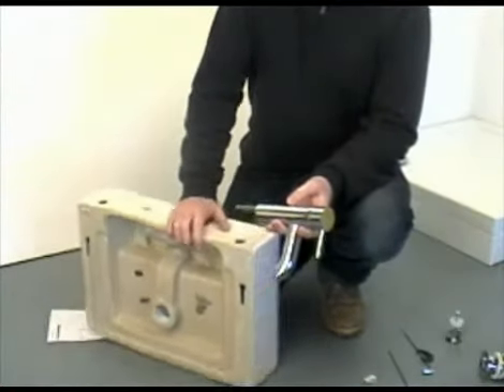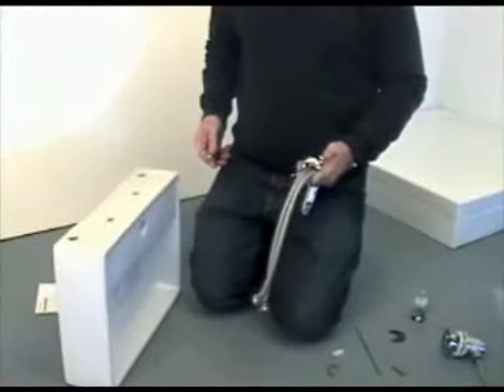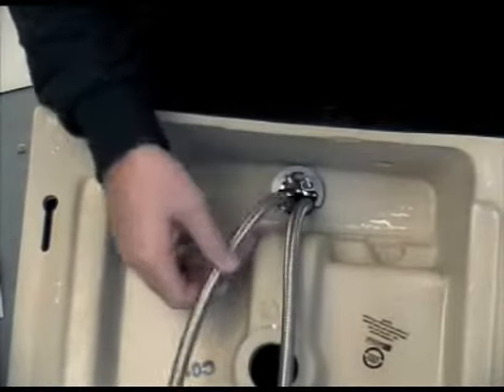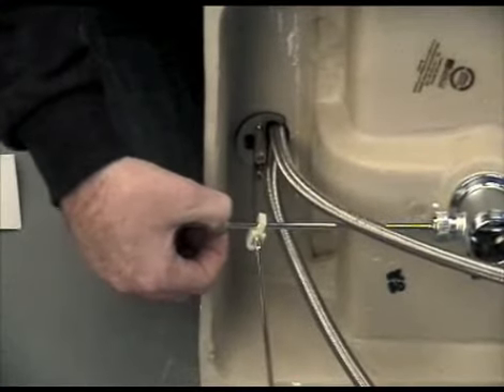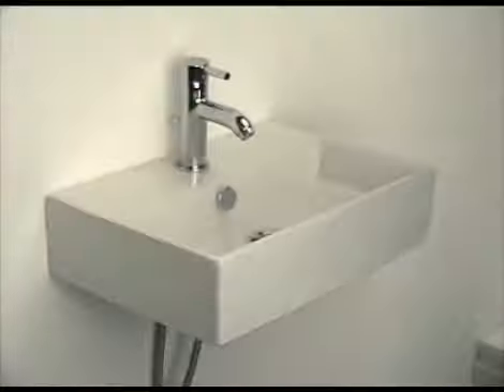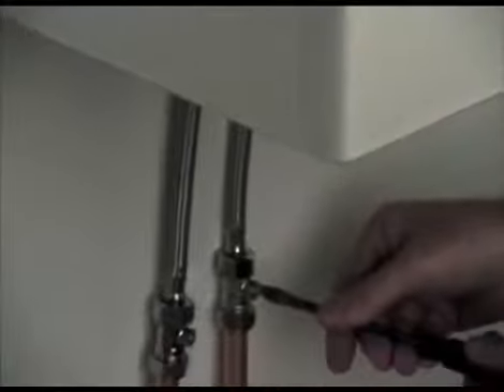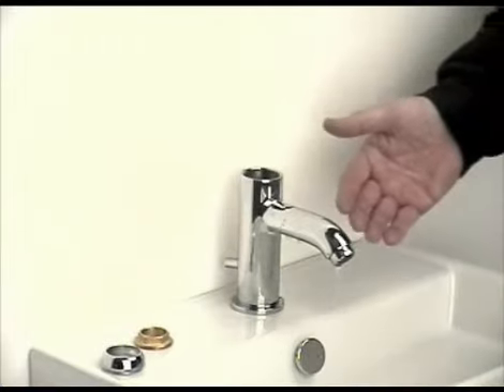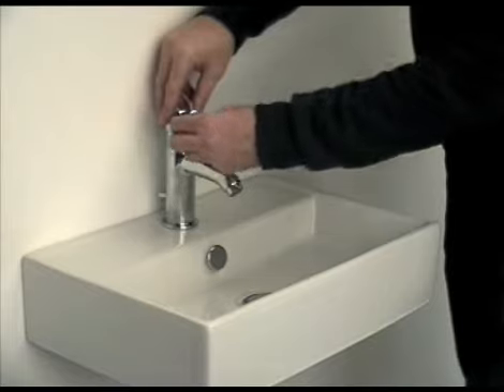Crosswater Basin Mixer DE110DPC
Crosswater Basin Mixer DE110DPC DE 110DPC